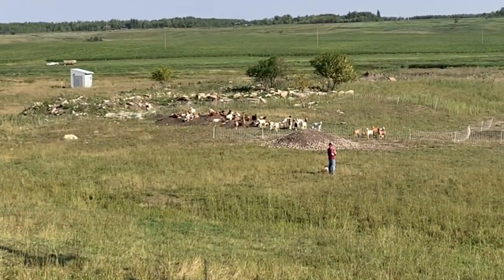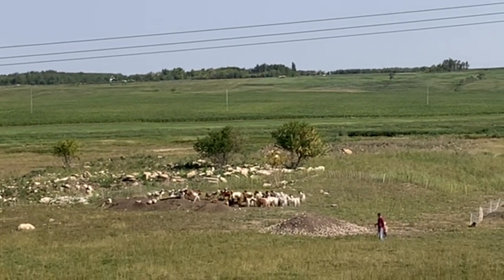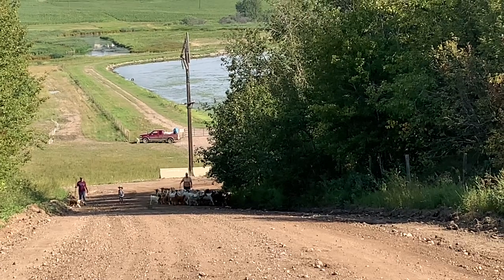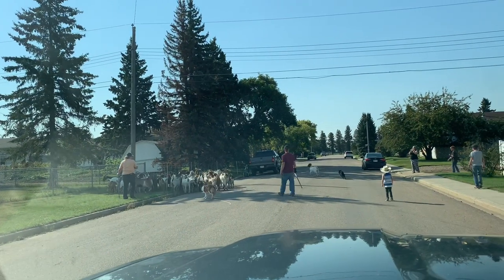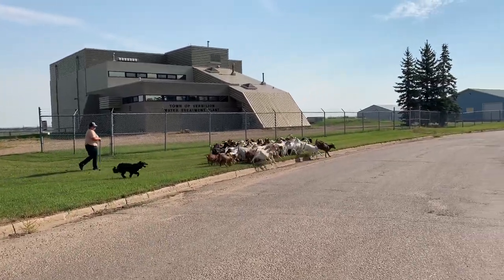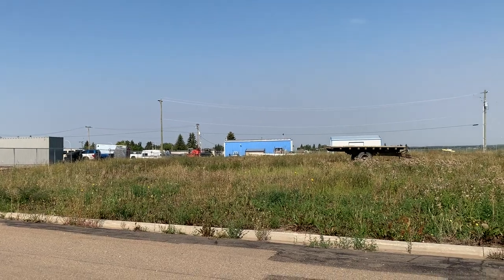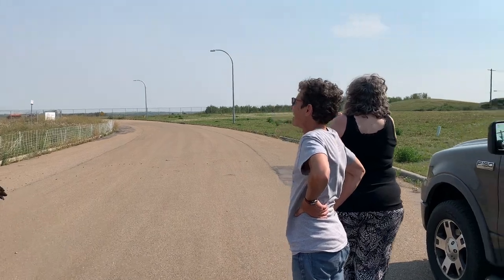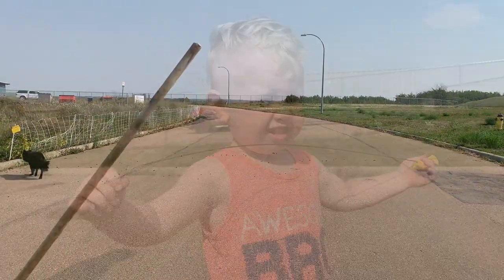Herding goats through town!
We herded our goats through town today! It went well and the people in town loved it too! We love to share our story and provide a service at the same time 😃

Yellowhead Grazing
Alberta, Canada